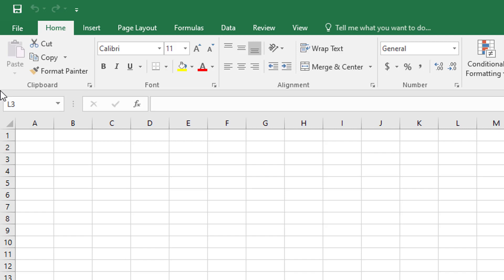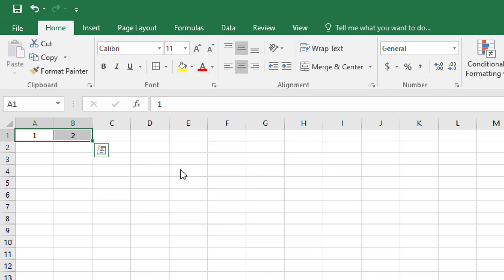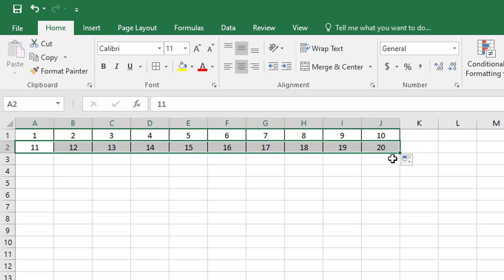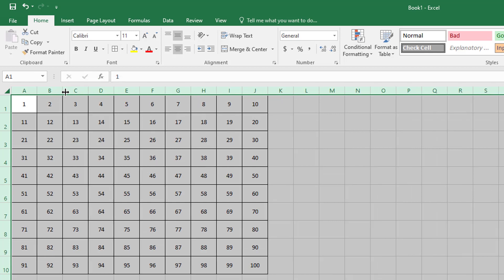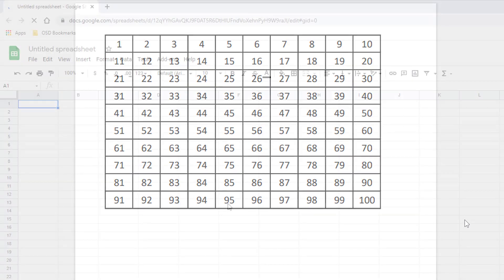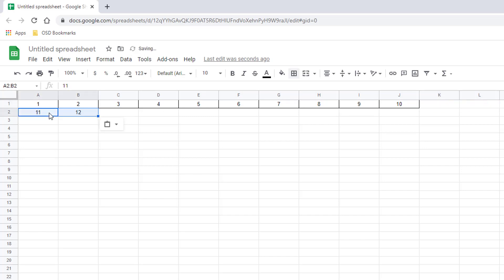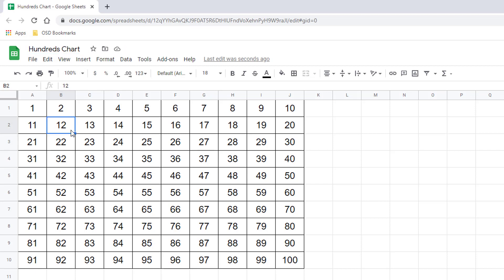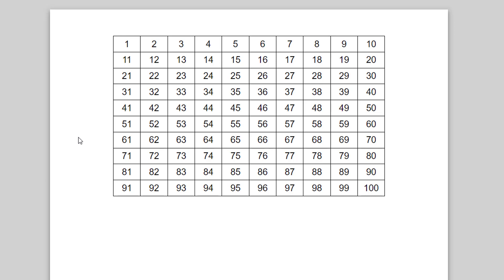How to Make a Hundreds Chart - in Either Excel or Google Sheets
A hundreds chart is a great classroom resource!  In this video you’ll learn how to create your own.  You’ll be surprised at how easy the process is.  Watch the video and then create your own hundreds chart.